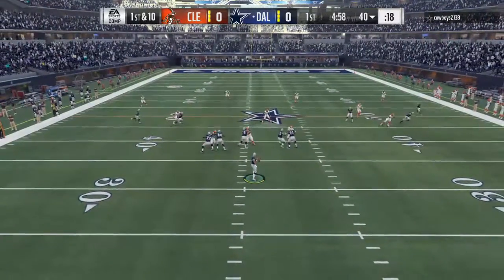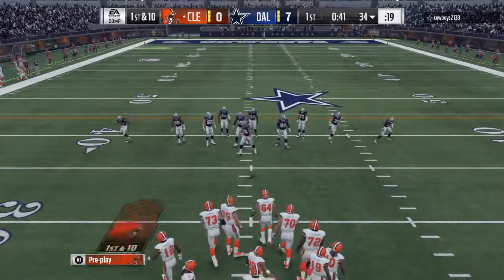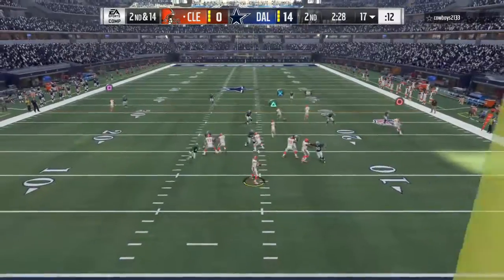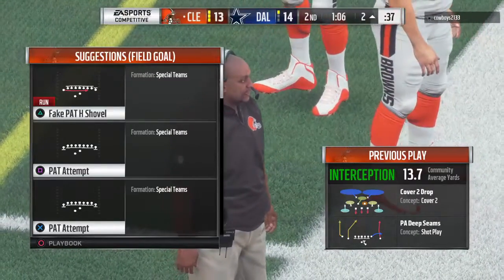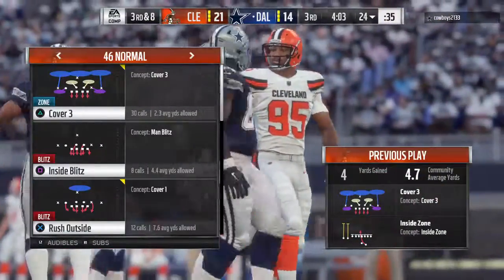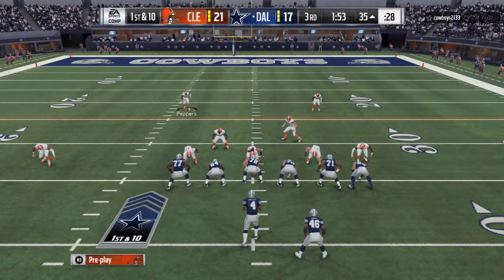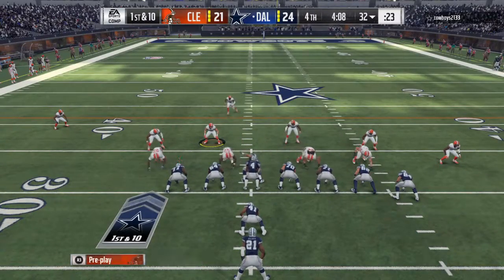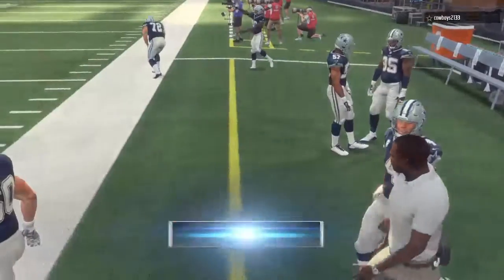WhOdAt4605's Live PS4 Broadcast